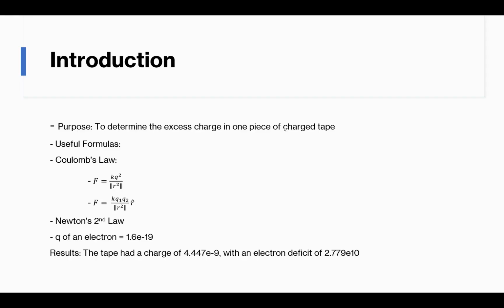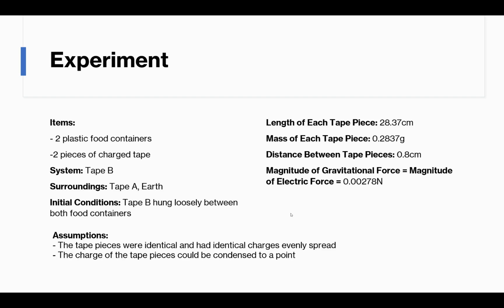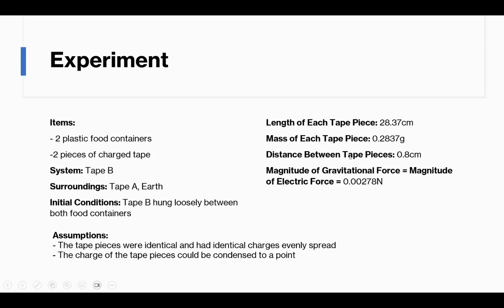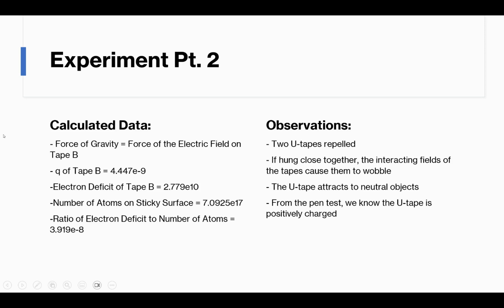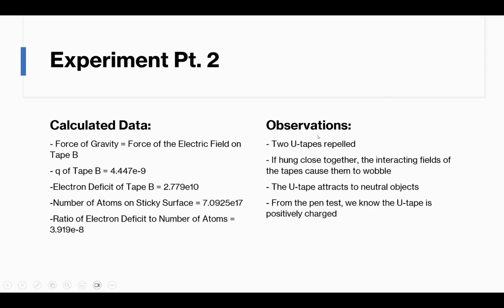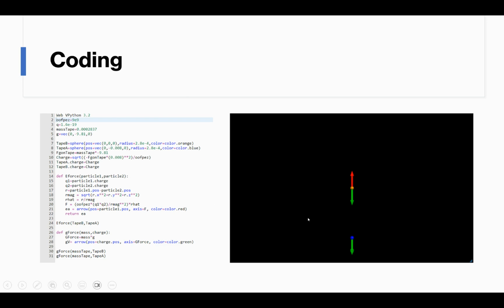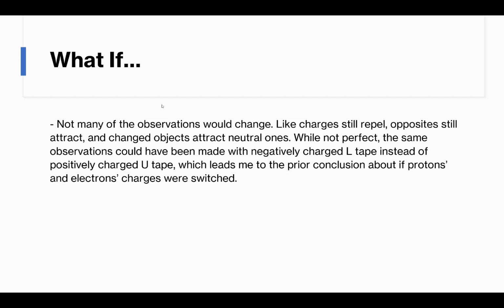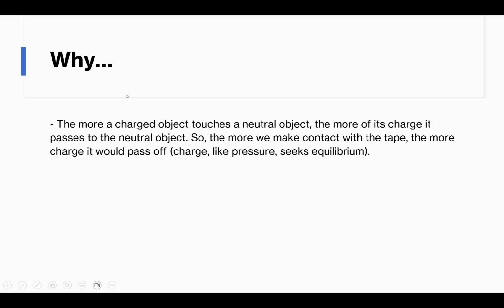PHYS 2212 Lab 1